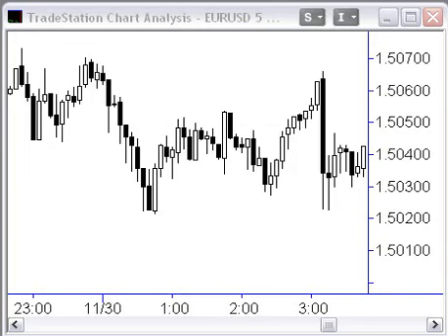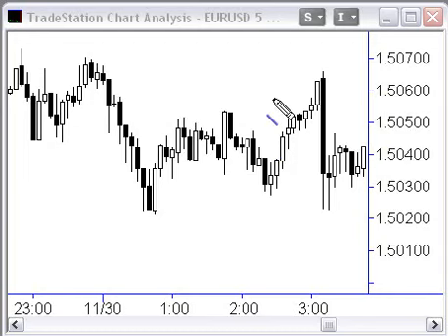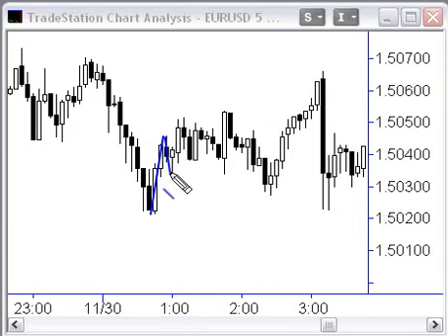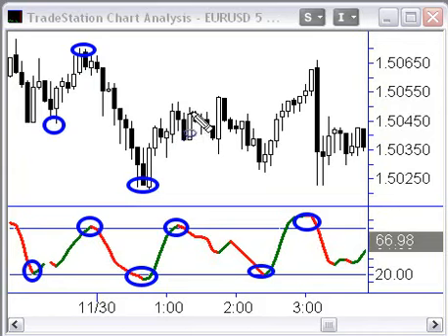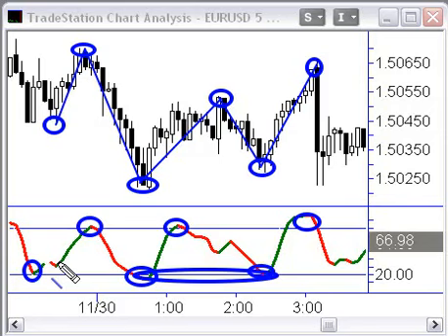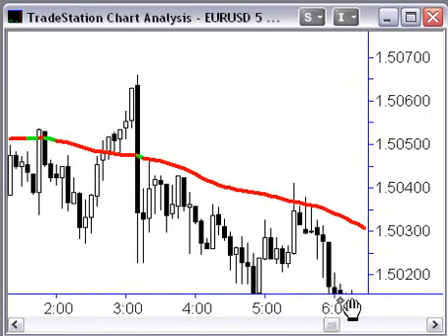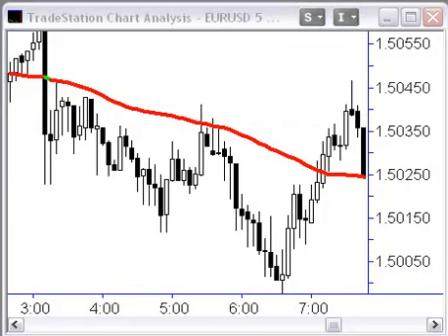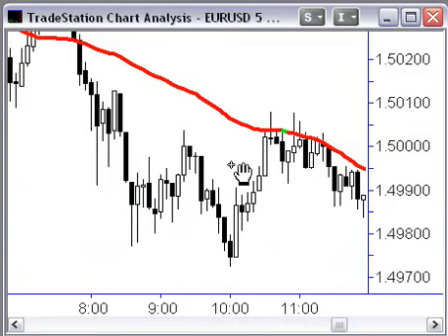Forex Trading Strategies - Trend Trading How To Find Perfect Entry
forex trading strategies - Trend Trading

Forex trading is the buying/selling of currencies in one of the largest financial markets in the world, with an average daily turnover reaching $4 trillion in April 2010. Forex trading works much like it does with other instruments like stocks/options/futures - buy low and sell high, markets are open 24 hours a day from Sunday to Friday, following the sun from trading centers in Tokyo to London to New York and then back again to Tokyo.

When identifying trading opportunities, traders should follow two basic guidelines. First, identify the direction of the trend. If the market is trending up, look for buying (long) opportunities. If the market is trending down, look for selling (short) opportunities. The second guideline is to identify the best time to sell (exit), and when to buy (entry). In this video we cover 3 simple Forex trading strategies illustrating forex fundamentals such as chart setup and entry/exit plans. New traders tend to clutter the charts with signals and data, key is to not focus on everything but keep it simple.